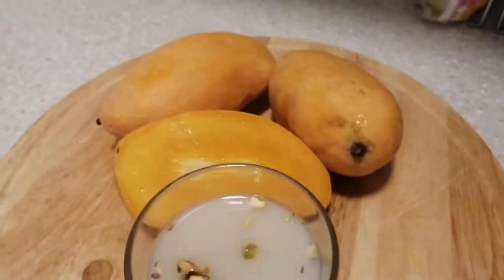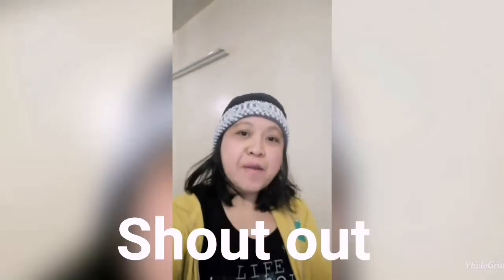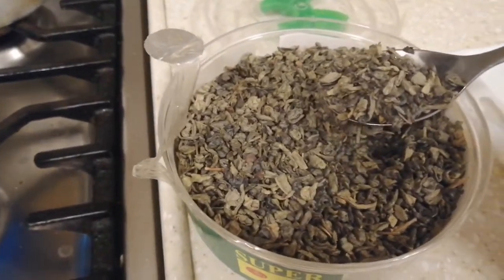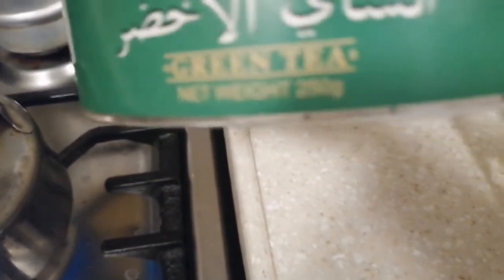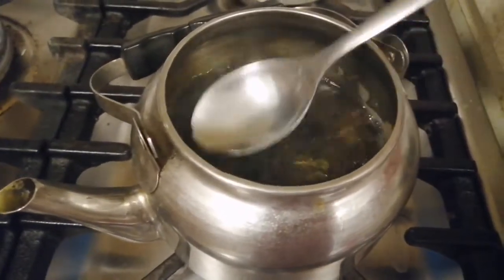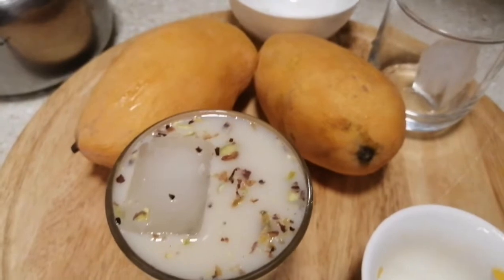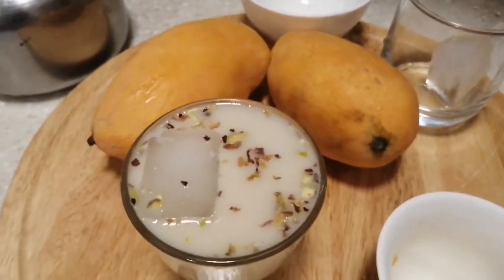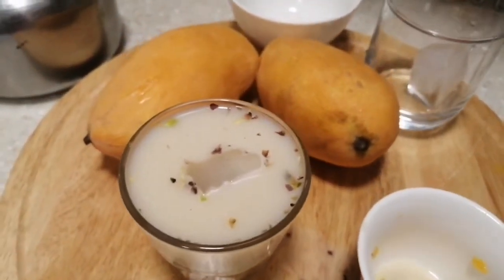Milk tea with Mango